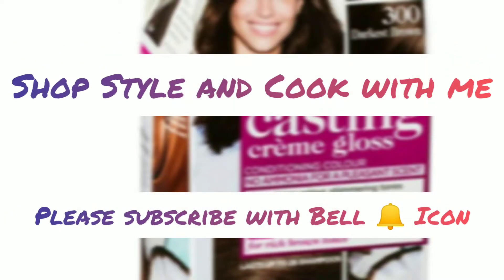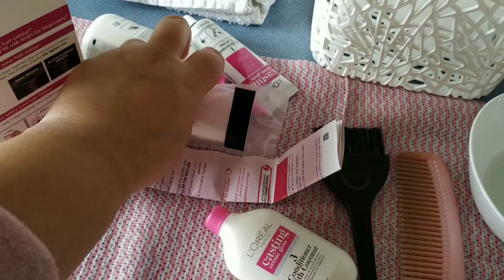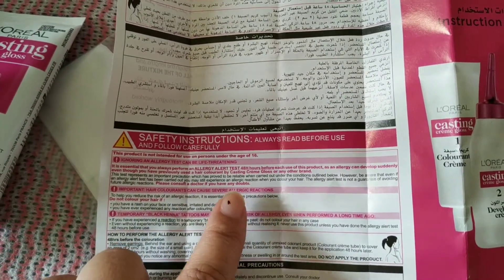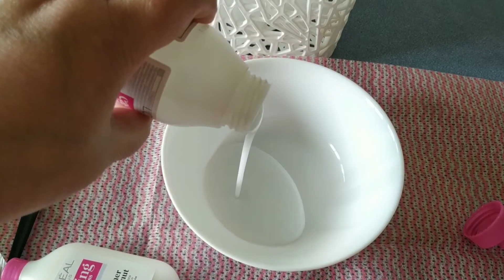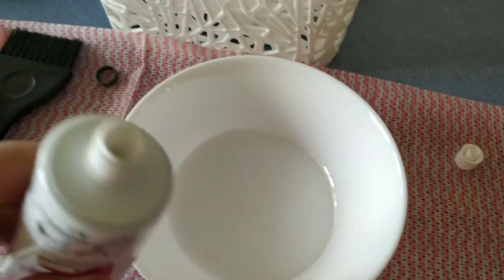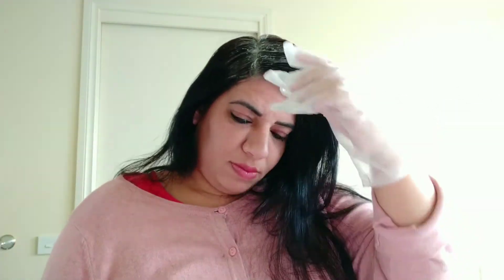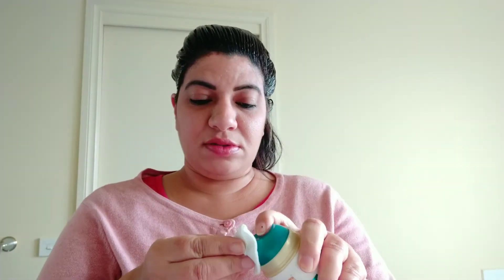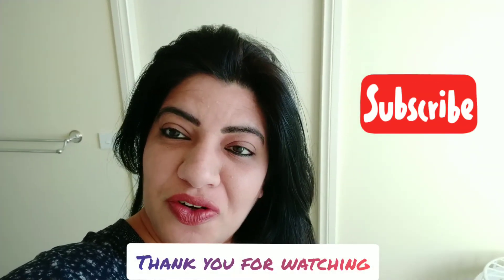DIY hair colour at home with Loreal Casting Creme Gloss|| How to colour your hair easily at home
Easy way to colour your hair at home no need to visit parlour for root touch-up.

I'm using here Loreal Casting Creme Gloss without ammonia darkest brown shade.

Musician: Rook1e